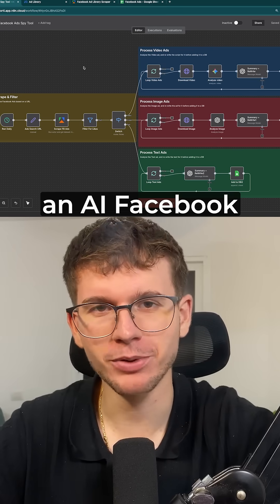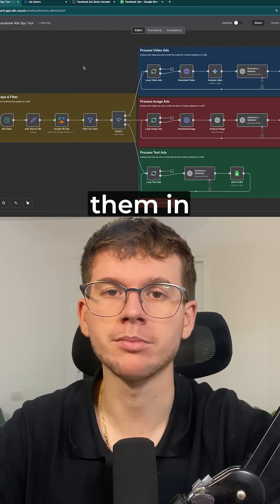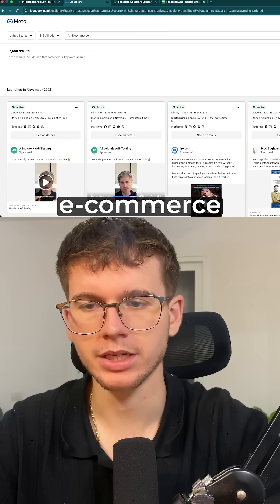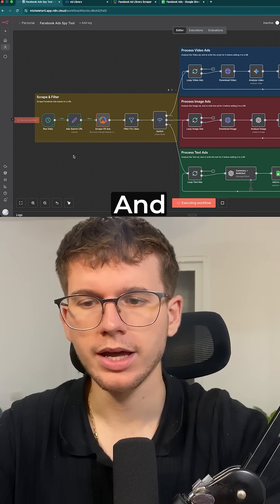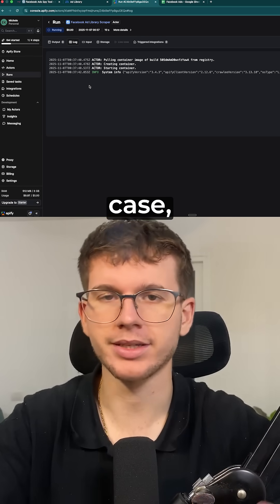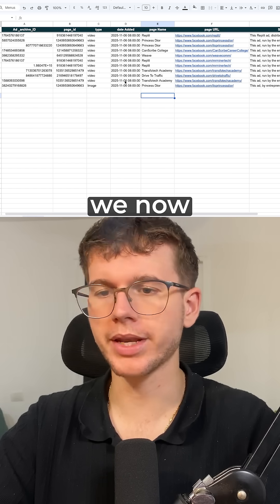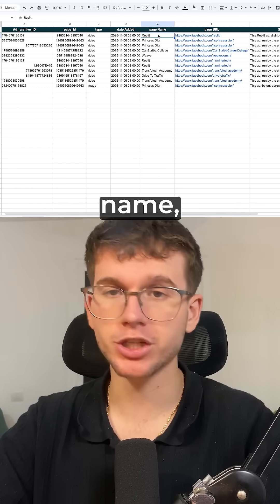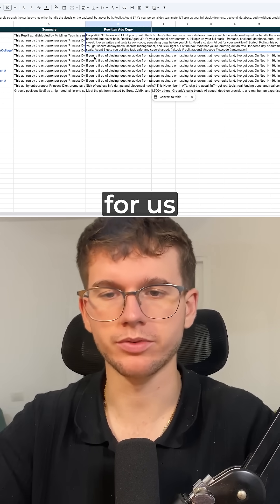I Built an AI Facebook Ad Spy Tool from Scratch (n8n tutorial)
In this video, I'm building a complete "Facebook Ads Parasite System" from scratch using n8n, Apify, and AI. This automation scrapes the Facebook Ad Library for any keyword, filters for the most popular ads, analyzes the video/image creative with AI, rewrites the ad copy, and saves everything to a Google Sheet.

We'll cover:
- How to automatically scrape the Meta (Facebook) Ad Library for any keyword using Apify.
- How to connect Apify to your n8n workflow to trigger the scraper and get the data.
- How to filter thousands of ads down to the "winners" based on popularity.
- How to use the Switch node to process Video, Image, and Text ads in different ways.
- How to use Google Gemini to "watch" and analyze video ads.
- How to use OpenAI (GPT-4) to analyze images and rewrite ad copy.
- How to automatically save all the scraped data, summaries, and new AI copy to Google Sheets.